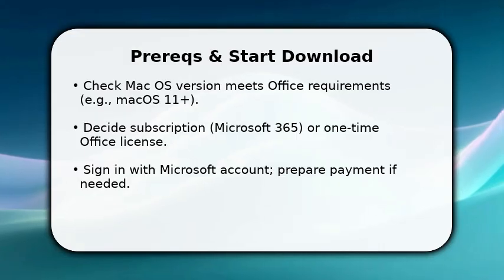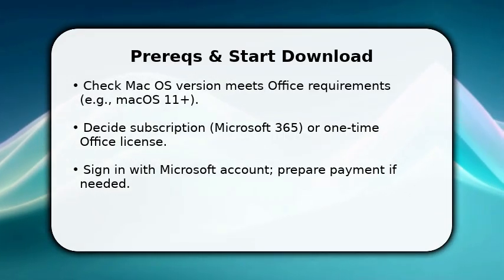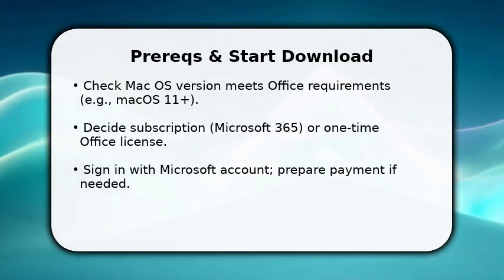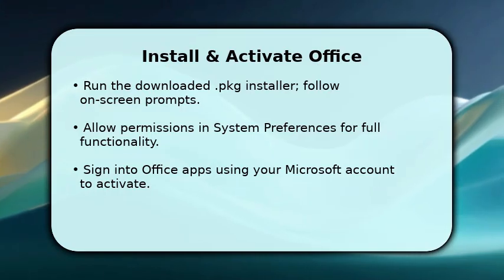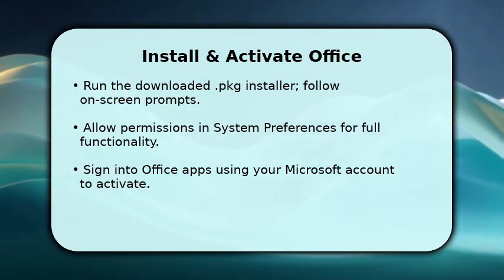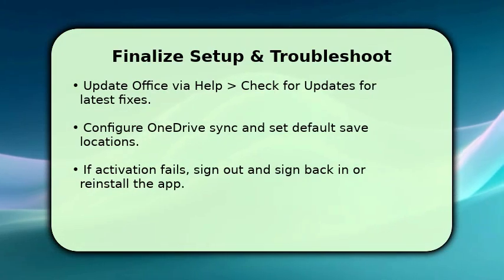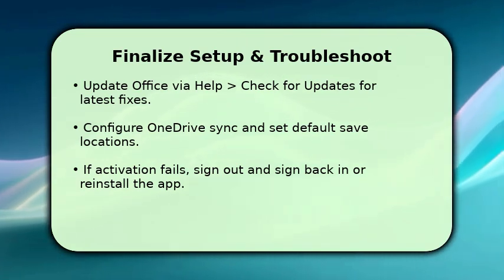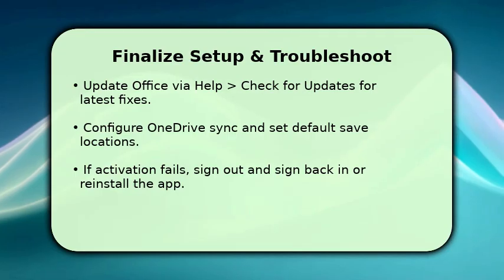How to Get Microsoft Office on Mac - Full Guide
Discover the comprehensive steps to install Microsoft Office on your Mac. This video guide covers compatibility checks, downloading procedures from official sources like MSN or Apple's App Store, and installation instructions for Word, Excel, PowerPoint, Outlook, and more.